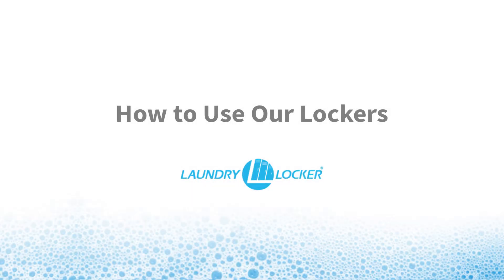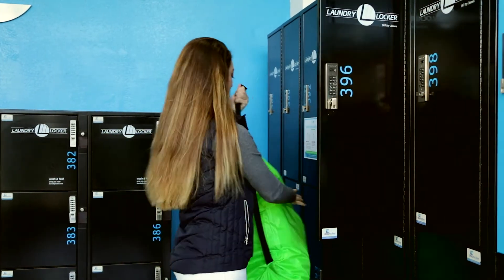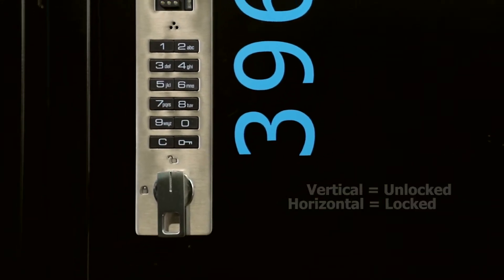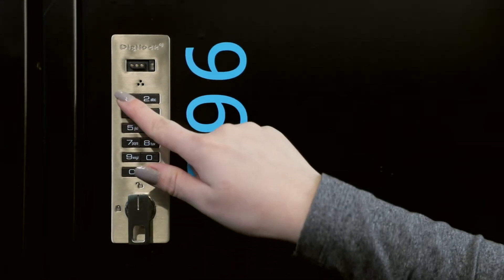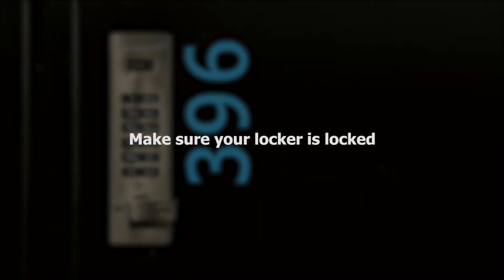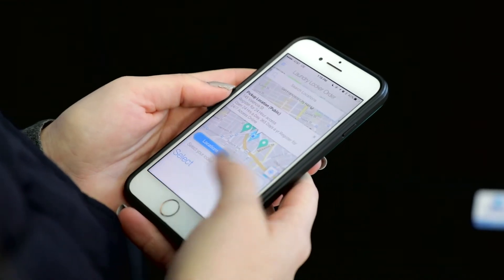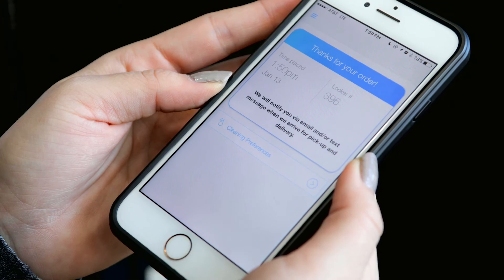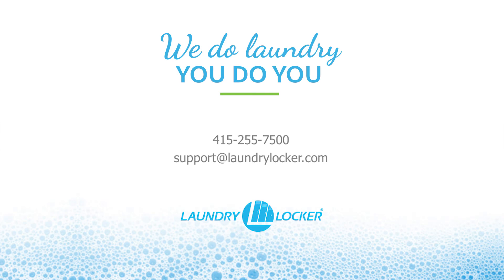How to Use Our Laundry Lockers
See how to use our lockers, including how to tell if a locker is available and unlocked, and how to confirm the locker is locked and your laundry secured.

Our Laundry Locker lockers keep your clothes and shoes secured for when you're ready to pick them up - at any time of the day. Once your order is placed in a locker, we'll text/email you a four digit code to retrieve your order. We make getting your laundry done easy and convenient, and on your time.